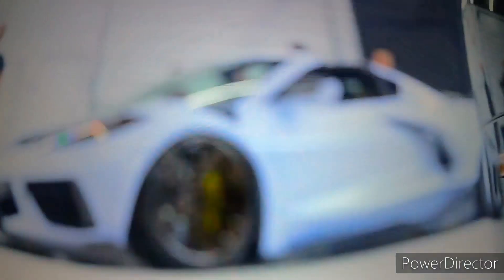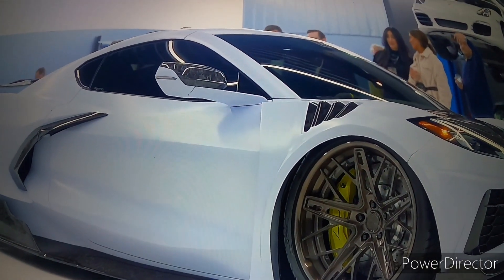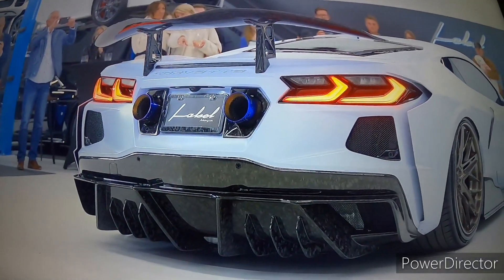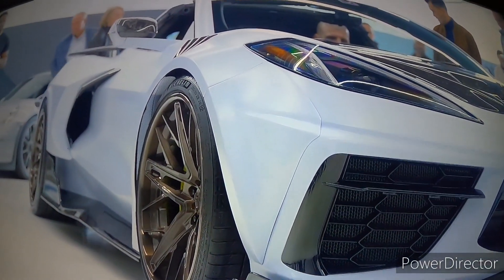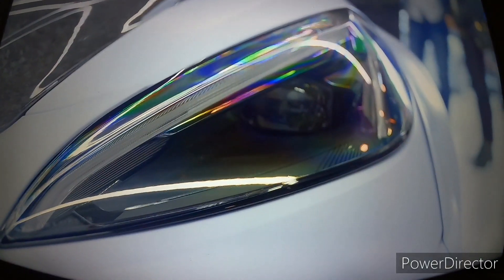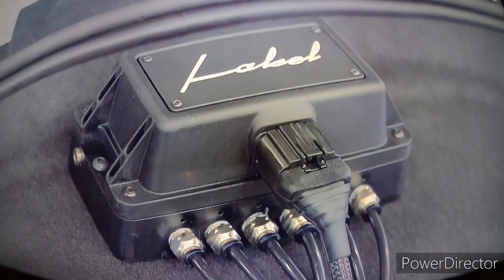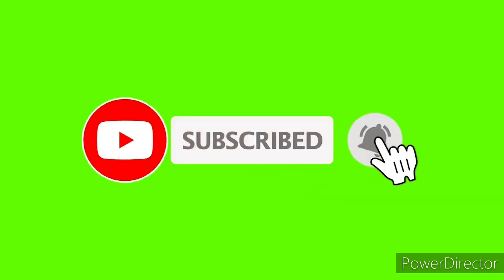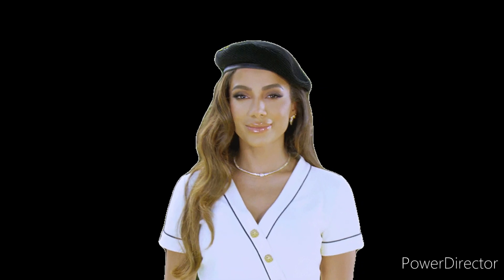WIDEBODY C8 CORVETTE CARBON,c8 z06,2022 c8 corvette,bos c8,corvette c8 2022,c8 corvette news.